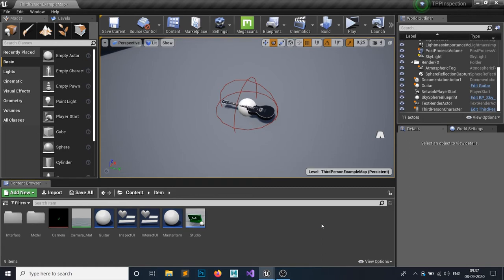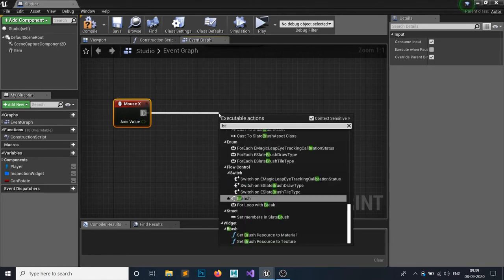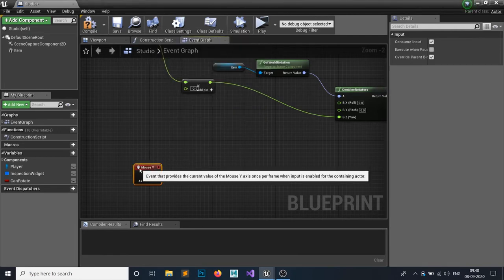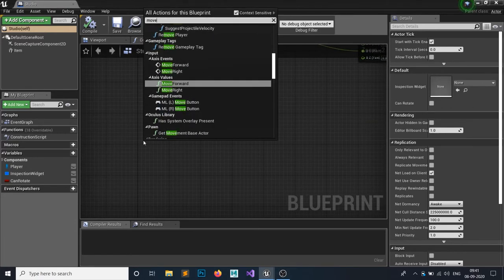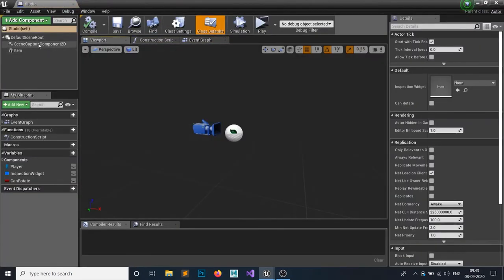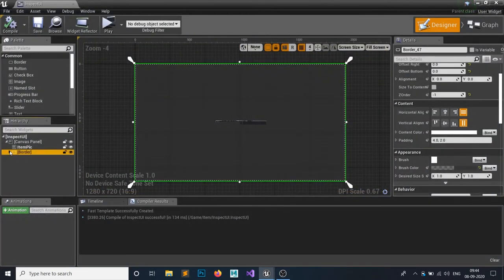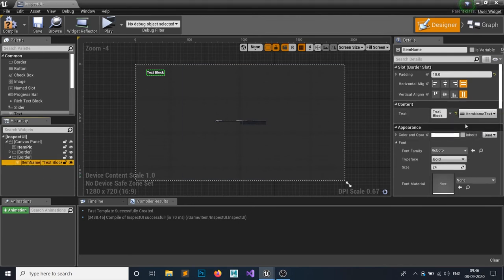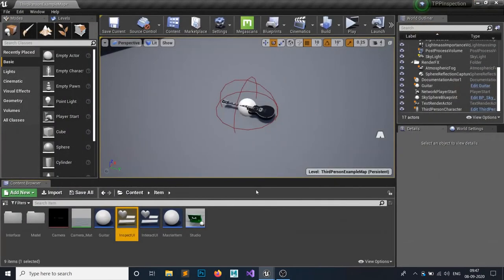Unreal Engine 4 - Item Inspection with UI Part 3 - Rotate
In this tutorial we gonna learn how do we rotate the 3D geometry in runtime and render the scene in our widget.